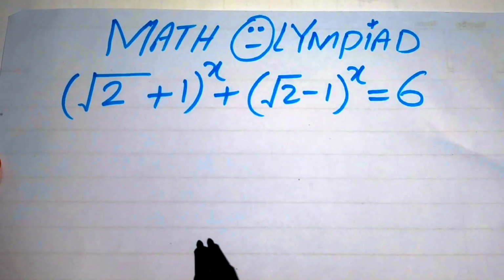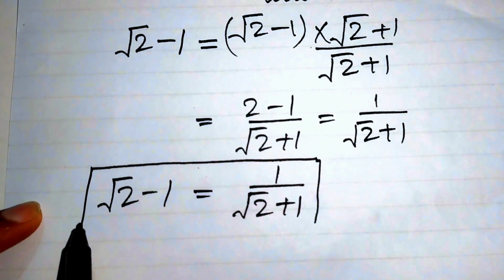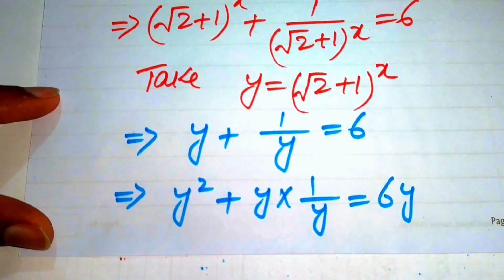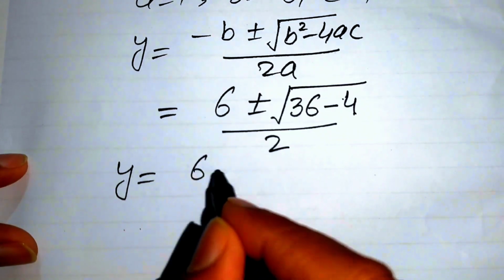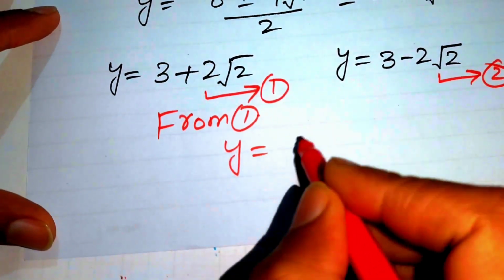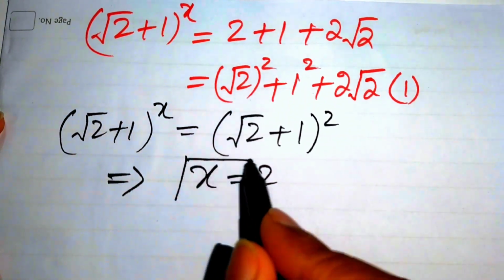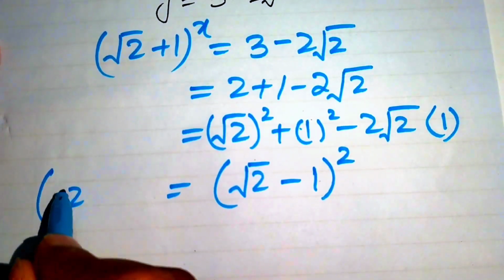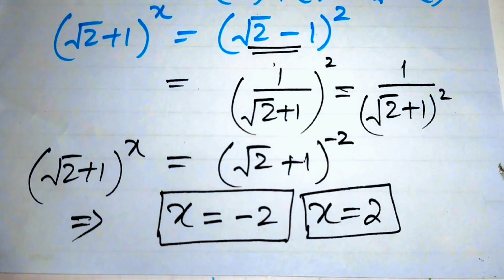Math Olympiad Problem | A Nice Exponential Problem |Can you solve for 'x' ?| Algebra Problem solving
Math Olympiad Questions | Beautiful Exponential Problem | 80% Failed to Solve!!
Math Olympiad | A Beautiful Exponential Problem | 90% Failed to Solve!